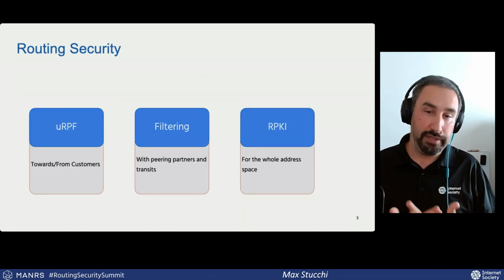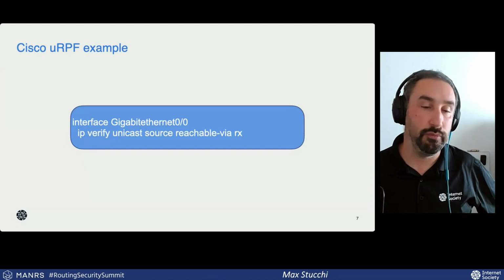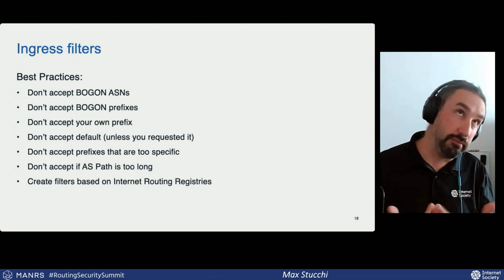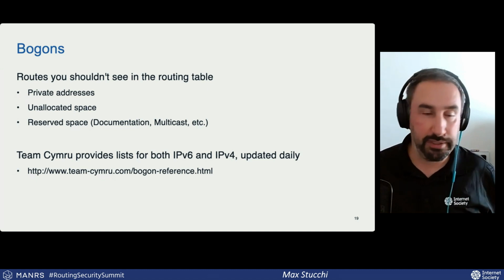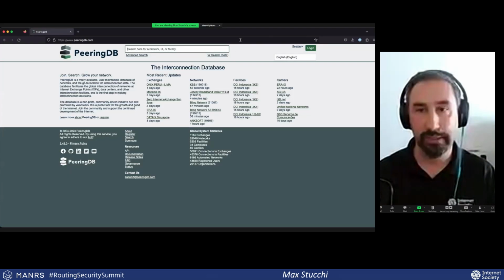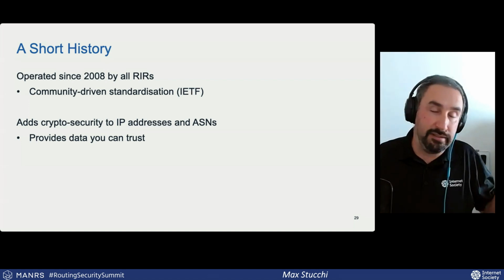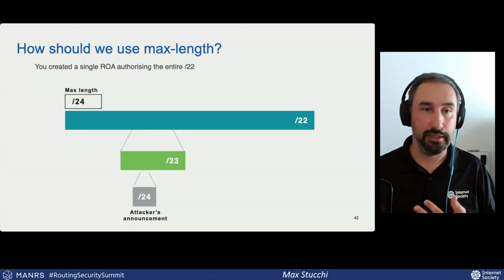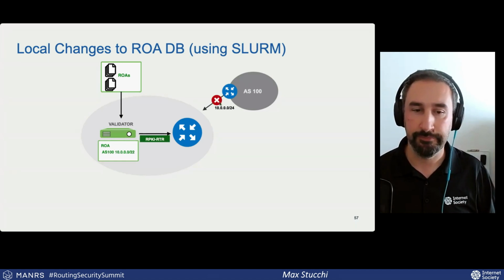Routing Security Summit 2023 - 01 Tutorial - Routing Security 101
TRAINER - Massimiliano Stucchi

An efficient global routing system is critical for increasing performance, decreasing latency, and ensuring a resilient Internet. However, this system is inherently insecure and increasingly under attacks that lead to misdirection of traffic and denial of service, damaging reputations, causing lost revenue, and exposing sensitive data.

This tutorial will introduce what the global Internet routing system is, why it's important to secure it, and how to protect it by adopting best current practices and joining like-minded networks as MANRS participants.